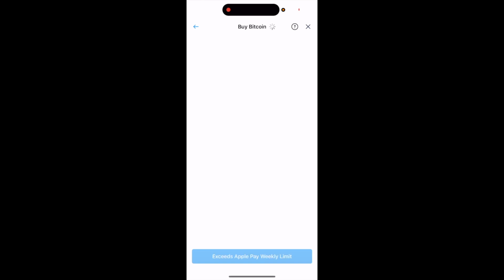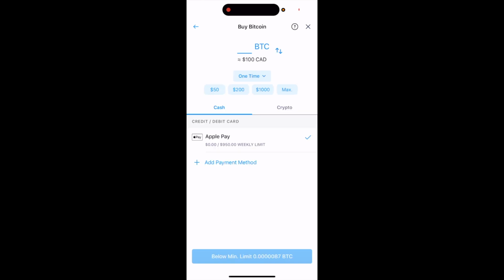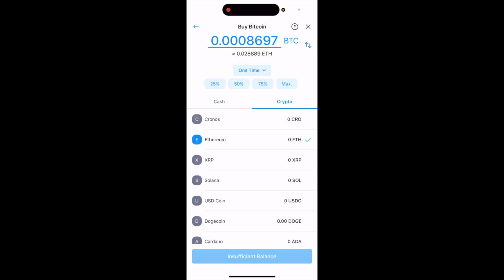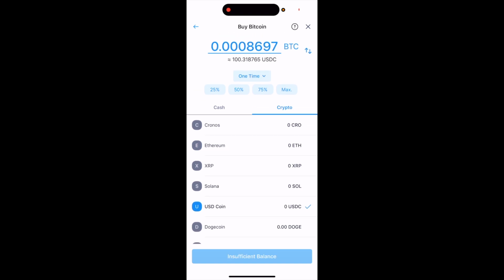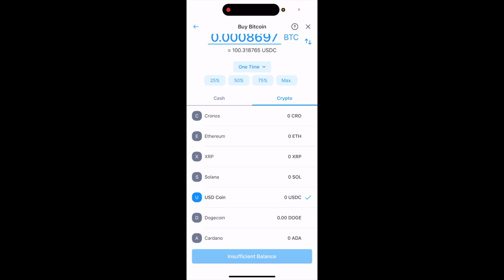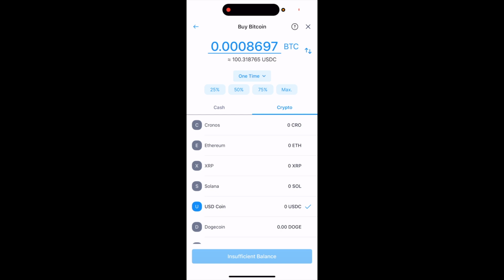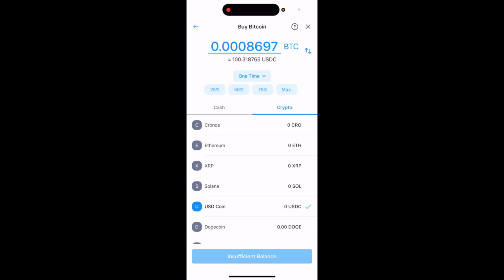How To Buy Bitcoin With USD Coin On Crypto.com | Crypto.com Tutorial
Learn how to buy Bitcoin (BTC) using USD Coin (USDC) on Crypto.com in this step-by-step tutorial. Whether you're holding USDC from a previous trade or stablecoin deposit, this guide walks you through converting USDC into BTC using the Crypto.com mobile app. We'll show you how to navigate the trading pair selection, set your order type, and confirm your transaction quickly and securely. Perfect for beginners and crypto-savvy users looking to optimize their trades.

how to buy bitcoin with usd coin on crypto.com, convert usdc to bitcoin on crypto.com app, step by step guide to trade usdc for btc, buy btc using stablecoins on crypto.com, how to use usdc to purchase bitcoin crypto.com